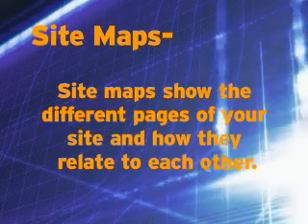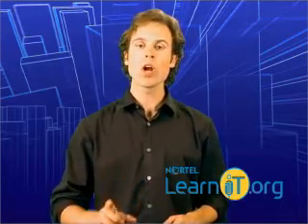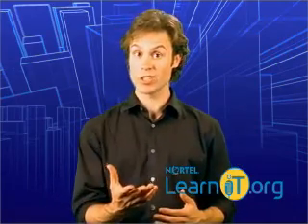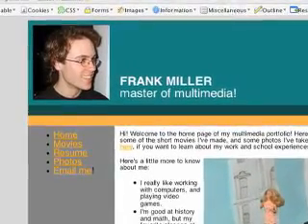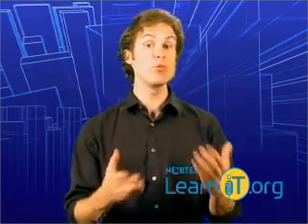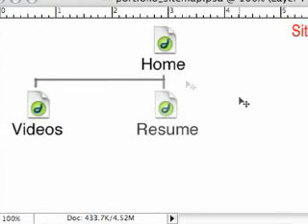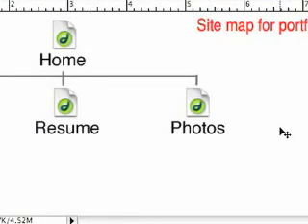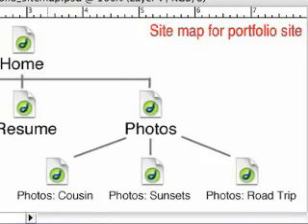Project 3: Digital Portfolio Pre-Production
Everyone can use a digital portfolio. It is a way to portray who you are and what you can do. This video begins the construction of a digital portfolio that will continue throughout this series of videos.